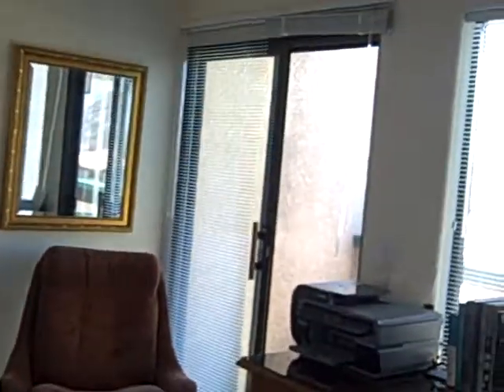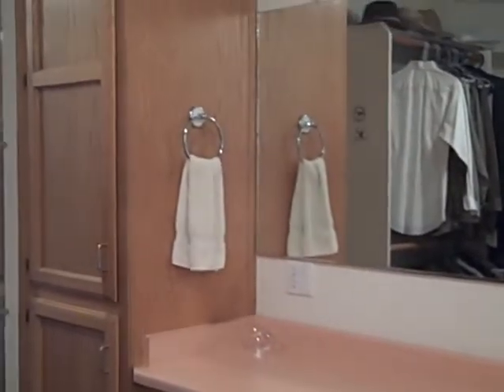Morro Bay Open House!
http;// walks you through a twin home in Morro Bay.  It is a 3 bedroom 3 bath 2 car garage home with 2077 sq. ft for only $495,000.  Great shape, walk to the beach and town, private and quiet.  Look at more real estate in Central Coast California, fun in the sun, single parents, homeless in San Luis Obispo County